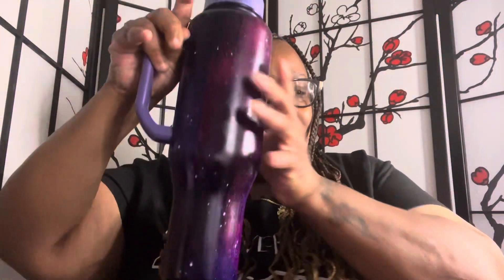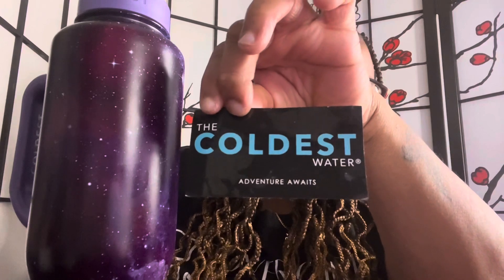MY HONEST REVIEW OF THE COLDEST LIMITLESS WATER BOTTLE|DO I LIKE IT OR NOT 🤔